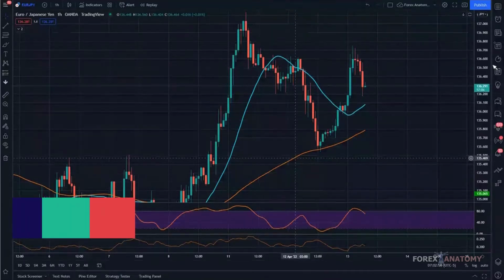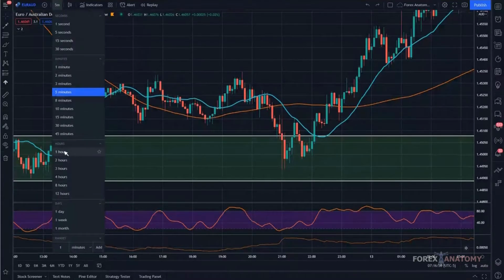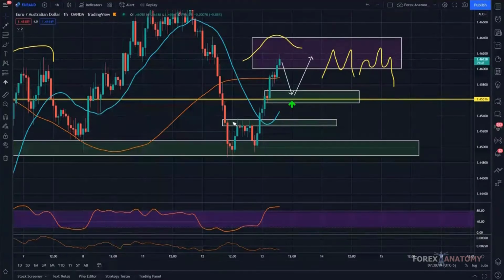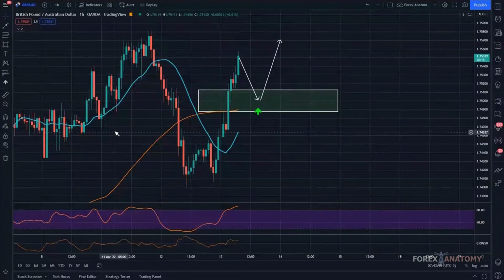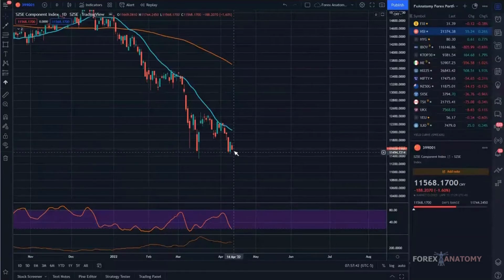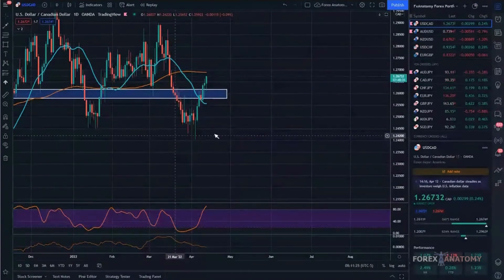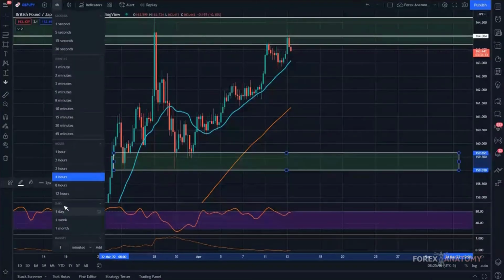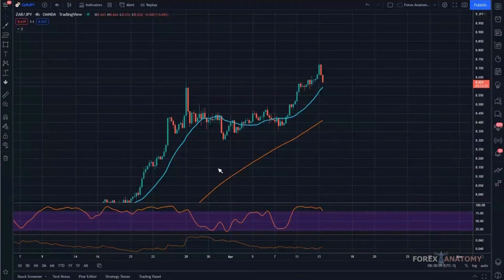Trading Risk Assets In a Hyper-Hawkish Fed Policy Environment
This is the recording from our Wednesday US Morning Trading Webinar, scheduled on April, 13, 2022 at 8:00am ET or 12:00 GMT. During this webinar, we discussed the current "calming" of the rout in bond markets and could this be an indication that inflation is near peak levels. Was the Federal Reserve Bank's hawkish & aggressive tone on quantitative tightening too overdone? In this webinar, we discuss this concept, as well as analyzed price action in a few currency pairs to identify technical setups that could be forming within the session.

**If you would like to learn more about joining us for future Live Trading Webinars, then you can read more details by visiting the site below:**